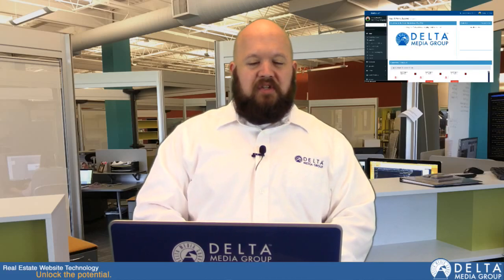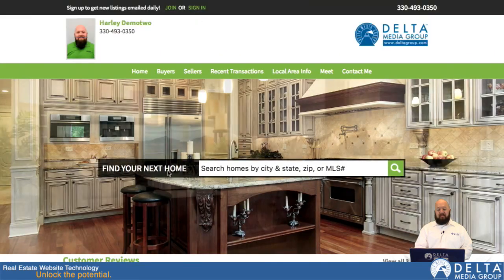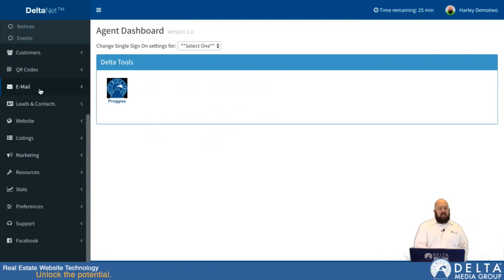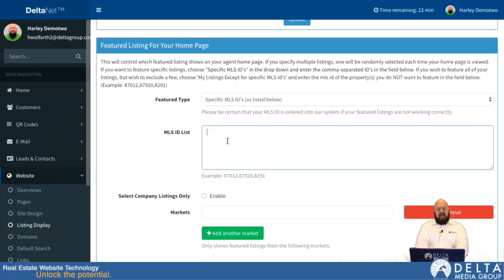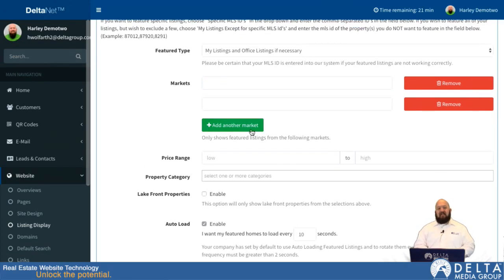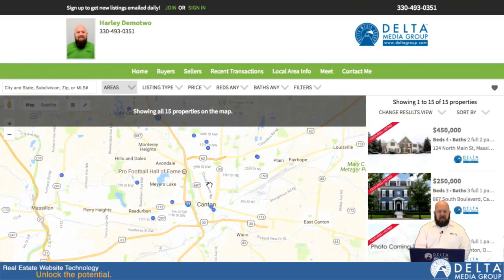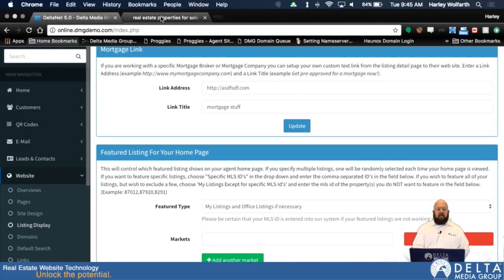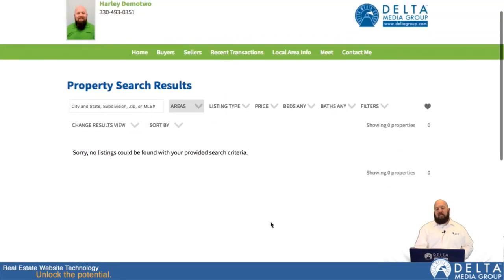Tech Tuesday's Live [DeltaNet 5] - Listing Display Settings